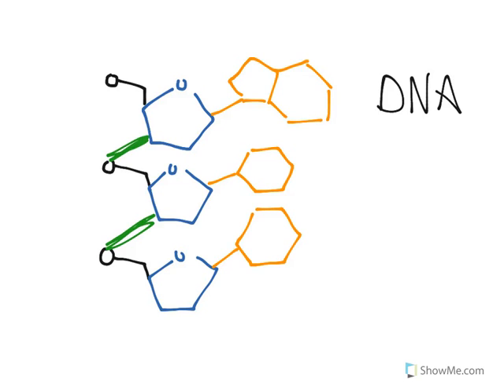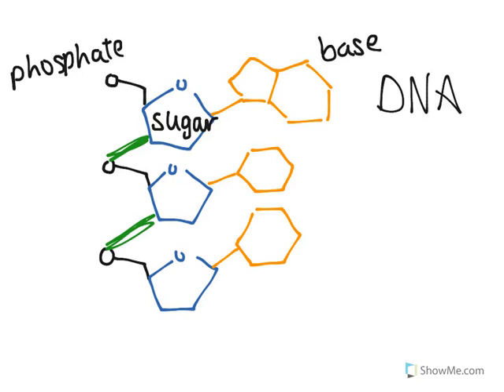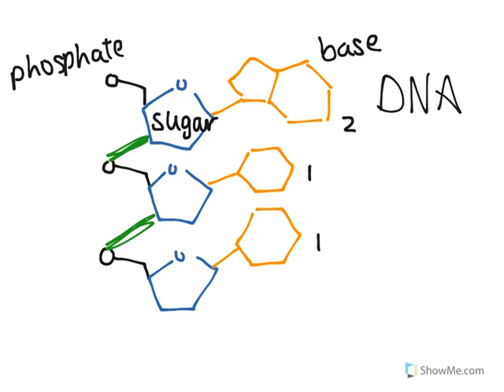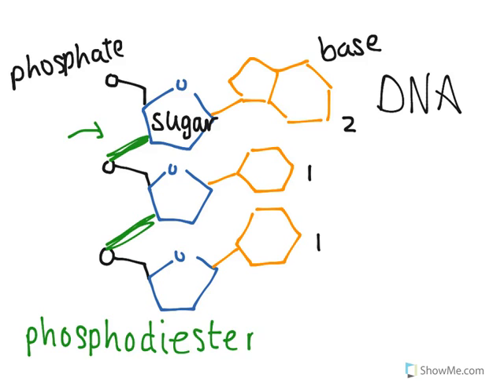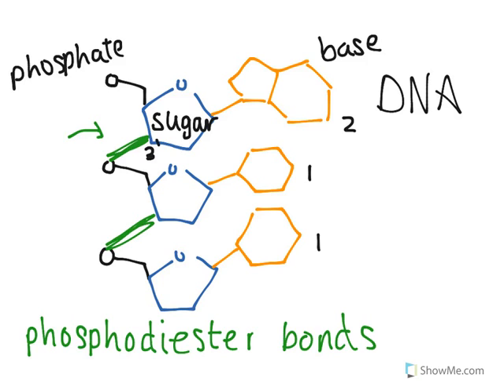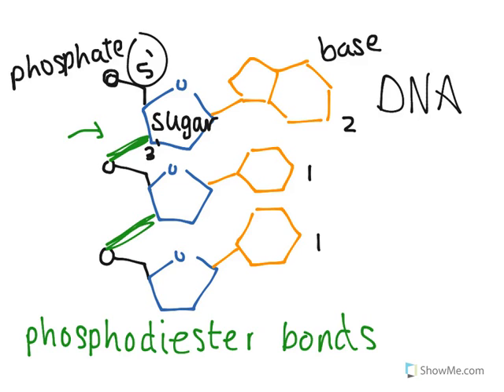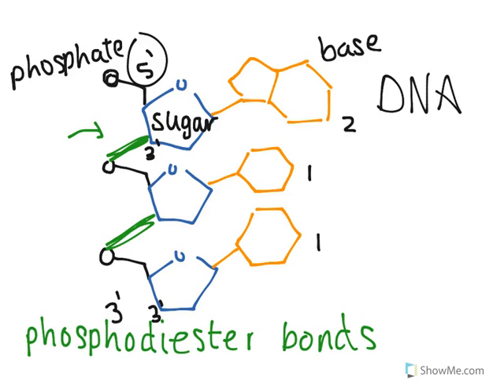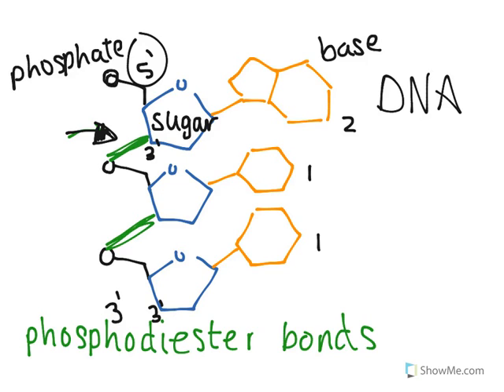Nucleic Acids (worked example)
Nucleic Acids (worked example).mp4Nucleic Acids (worked example)